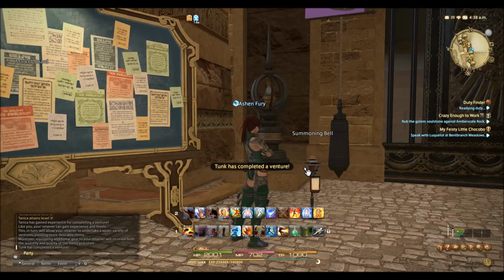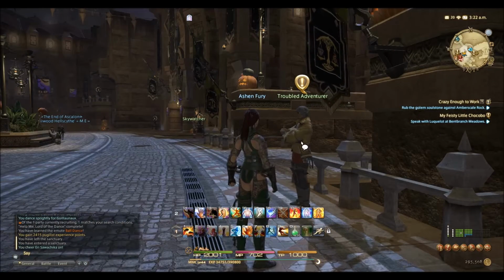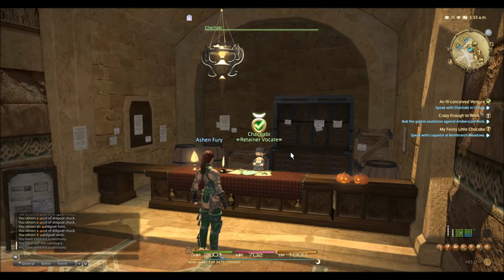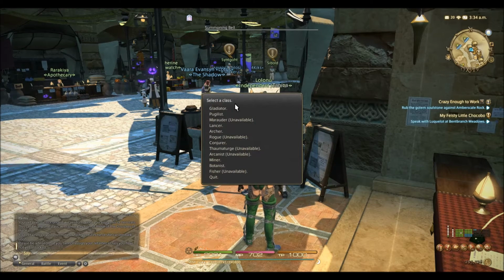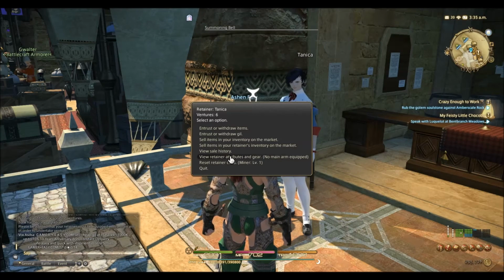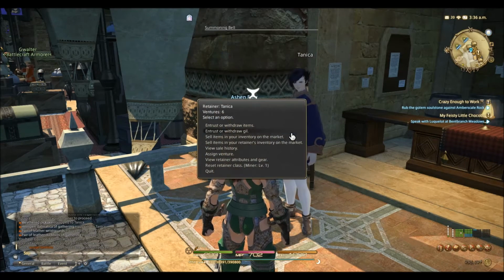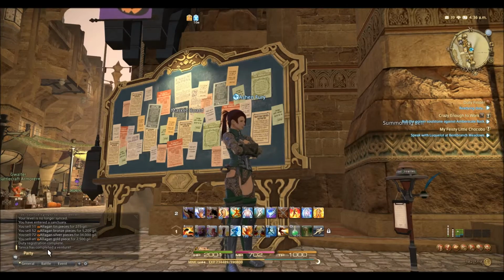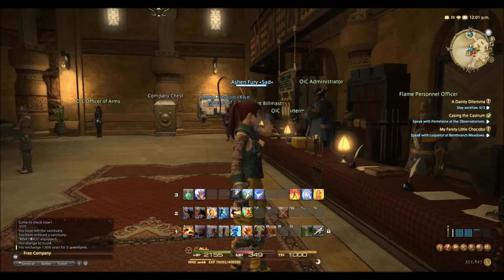Beginners FFXIV Pt 2B Retainer Ventures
Thank you for stopping by to watch my video where I am leveling a new character and bringing everyone along with me :D

The details as always :D
Go to any major city and pick up the quest “An Ill-Conceived Venture” from a Troubled Adventurer who hang out close to the main aetherite
Complete the quest to unlock retainer ventures
Select a class for your retainer, you may only choose a class you have unlocked and they cannot be a crafter
They must be equipped with a weapon or tool in order to complete a venture, gear helps them later to be able to pick up higher level items, more of those items and high quality of those items in the first 5 or 10 levels, it doesn’t really matter
They cannot level their class higher than your character’s level on that class
To send them on a venture you need to pay them with a “venture” which can be a reward from leves, side quests and maps or purchased with grand company seals or allied seals